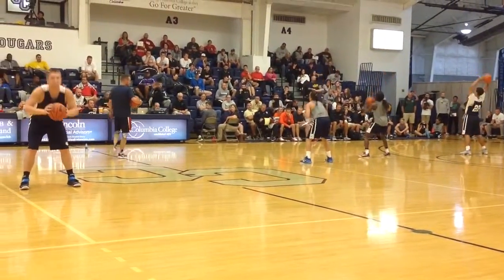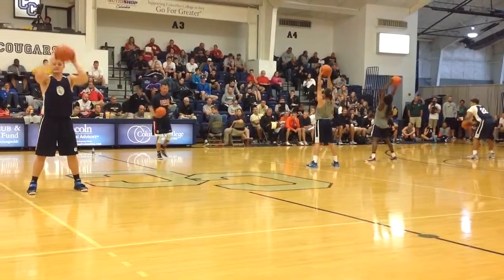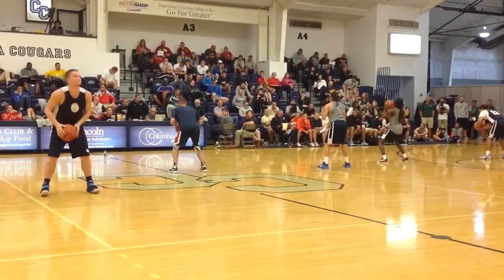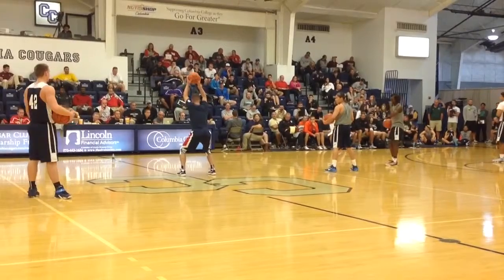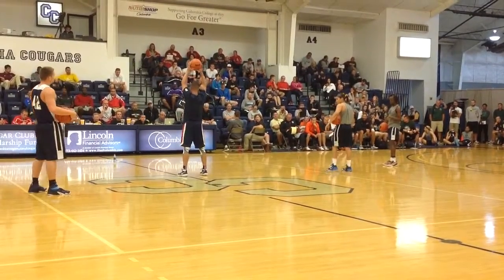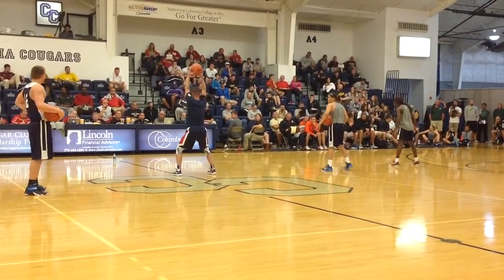MBCA STEIN Ball Drills (Overhead Extensions)